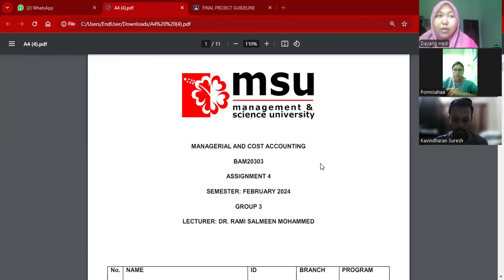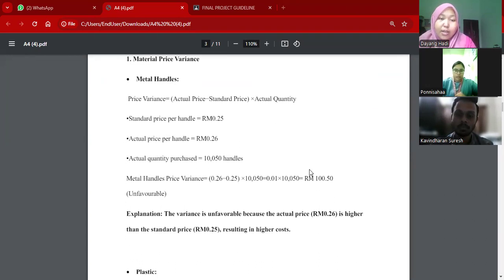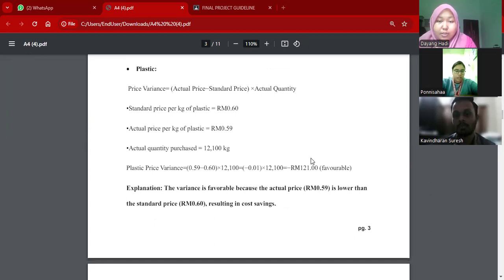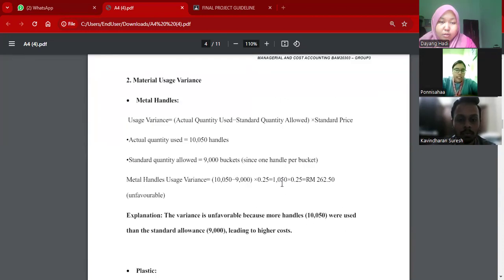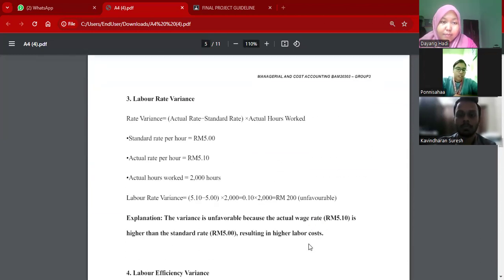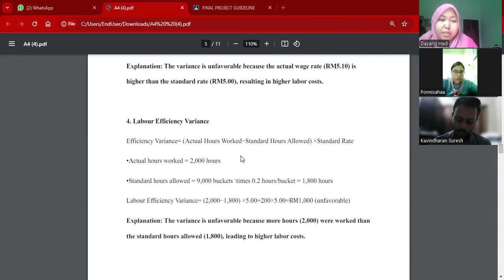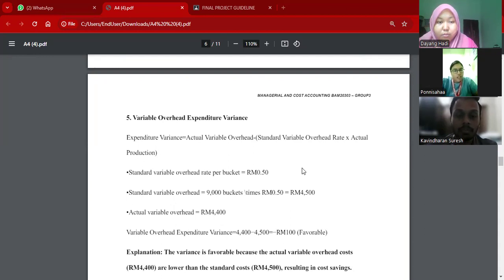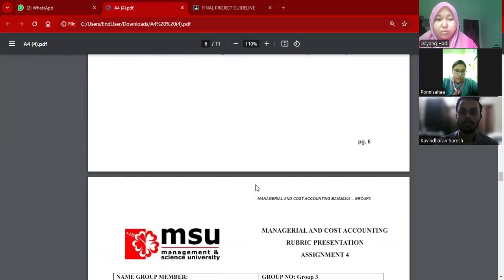MANAGERIAL AND COST ACCOUNTINGBAM20303ASSIGNMENT 4SEMESTER: FEBRUARY 2024 GROUP 3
MANAGERIAL AND COST ACCOUNTING
BAM20303
ASSIGNMENT 4
SEMESTER: FEBRUARY 2024
GROUP 3
LECTURER: DR. RAMI SALMEEN MOHAMMED
DUE DATE: 22 MAY 2024
No. NAME ID BRANCH PROGRAM
1. DAYANG NUR INSYIRAH BINTI NOR HADI 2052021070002 SEREMBAN BHCM
2. PONNISAHAA A/P SUBRAMANIAM 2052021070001 SEREMBAN BHCM
3. KAVINDHARAN A/L SURESH 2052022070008 SEREMBAN BHCM